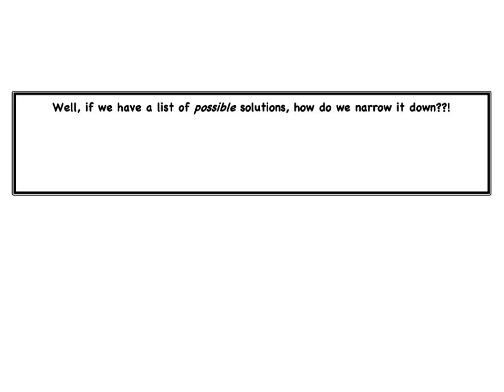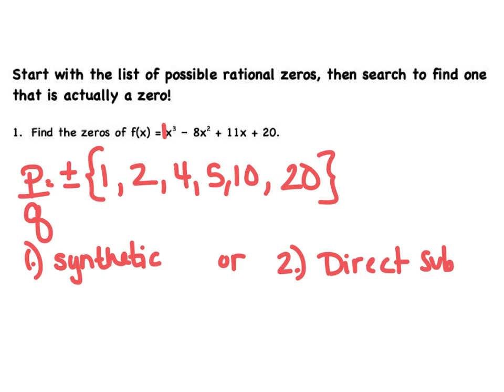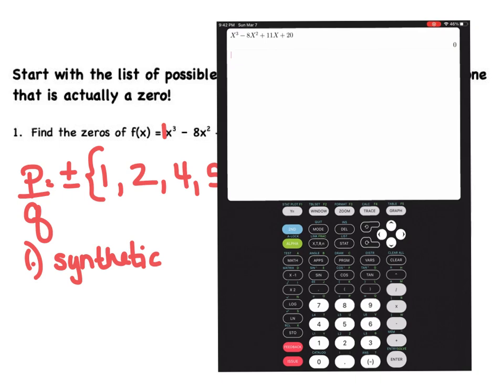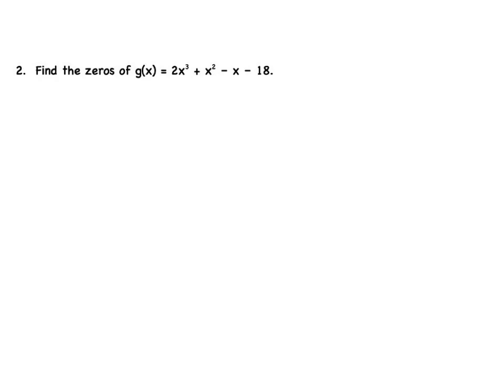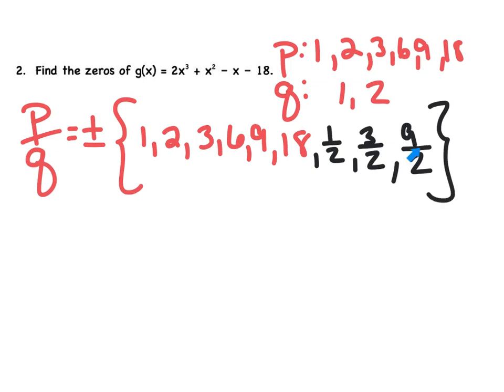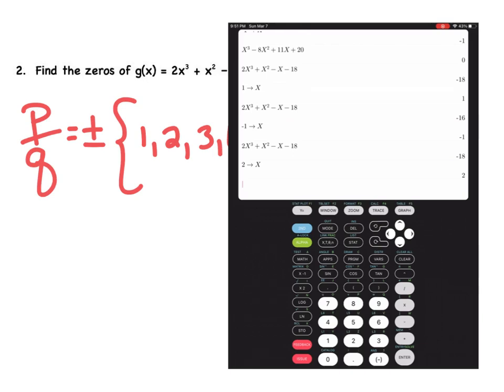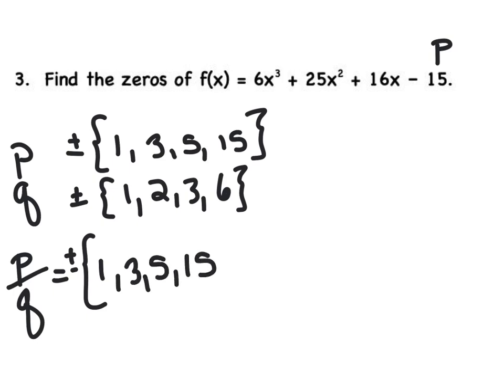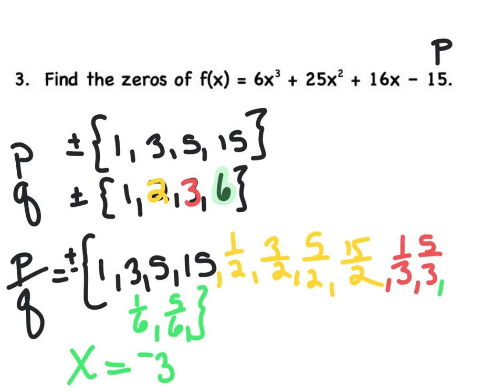identifying Rational roots